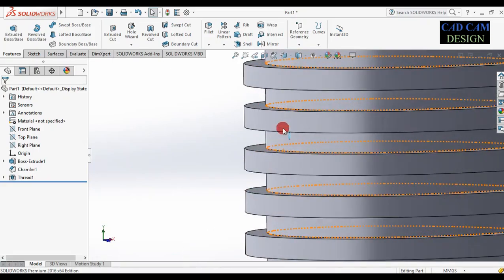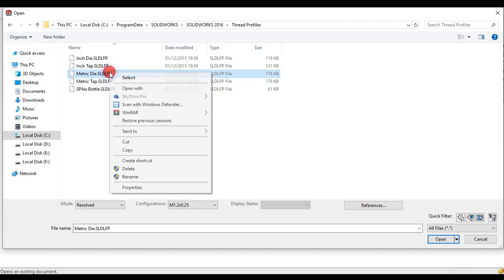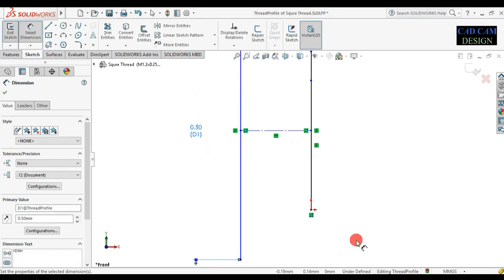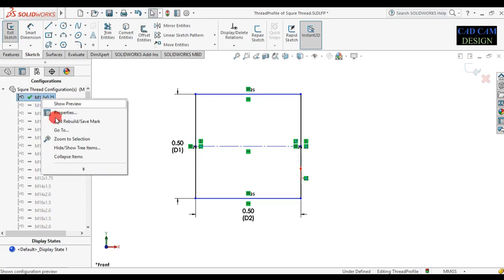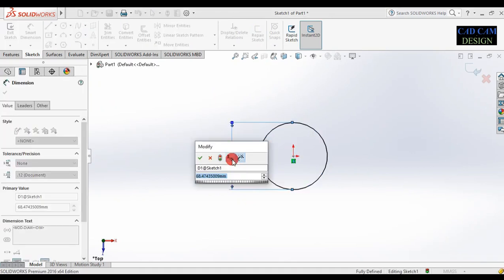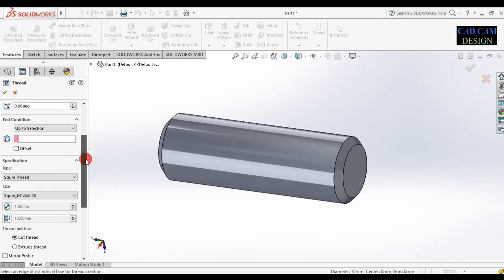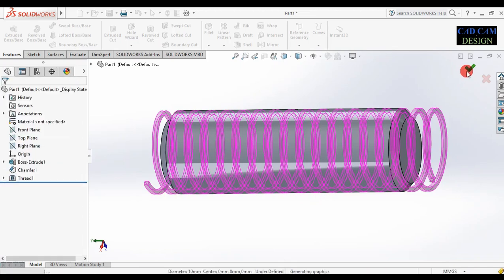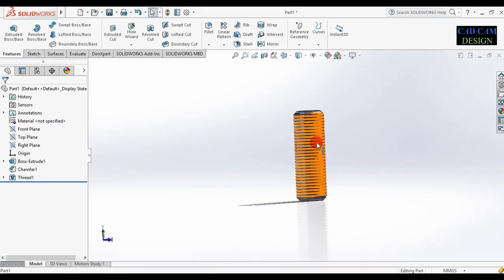HOW TO MAKE SQURE THREAD IN SOLIDWORK.(ADD THREAD PROFILE).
SOLIDWORK TUTORIAL NO #18 /  HOW TO MAKE SQURE THREAD IN SOLIDWORK.

IN THIS TUTORIAL I WILL EXPLAIN HOW TO USE THIS HOLE VIZARD FIATURE AND MAKE SQURE THREAD AND YOU CAN MAKE ALL TYPE OF THREAD USE THIS METHOD IN SOLIDWORK.

IN THIS TUTORIAL WE MAKE A 1 SQURE PROFILE IN THREAD PROFILE FOLDER.I WIL ALSO GIVE PATH OF THIS THREAD PROFILE FOLDER.

(THIS PC)---(LOCAL DRIVE_ C)---(Program Data)---(SOLIDWORKS)---(SOLIDWORKS 2016)---(Thread Profiles)

NOW GO INSIDE THIS THREAD PROFILE AND NOW COPY THIS METRIC DIE.SLDLFP FILE AND PASTE IN THIS THREAD PROFILE FOLDER.NOW RENAME THIS FILE AS A METRIC SQURE THREAD AND OPEN IT IN SOLID WORK AND EDIT THIS PROFILE AND MAKE SQURE PROFILE AND DIAMENTION OF THIS PROFILE IS 2*2 Squre shape.

IN THIS TUTORIAL WE MAKE THREAD ON OD MEANCE OUTER SURFACE OF CYLINDER

IF YOU NEED INSIDE THREAD MEANCE ID (INSIDE DIAMETER) THEN ALL PROCESS SAME BUT COPY METRIC TAP.SLDLFP THIS FOLDER AND EDIT THIS FILE AS A METRIC THREAD  SQURE AND OPEN AND EDIT AND MAKE  THREAD LOCATION IN CYLINDER INSIDE HOLE THEN SELECT THREAD AND THIS FILE THAN THREAD ARE DONE .

IF YOU CAN FACED  PROBLEM IN INTERNAL THREADS THAN COMMENT PROBLEM I WILL SOLVE YOUR PROBLEM .

IN THIS TUTORIAL WE MAKE SQURE THREAD AND THIS SQURE THREAD DIAMENTION IS PER THREAD HEIGHT AND LENGTH IS STANDARD IN VARIOUS DRAWING DIAMENTION IS LIKE THIS

0.5 * (MULTIPLY) OUR PITCH 1 MM. (IN THIS TUTORIAL FOR EXAMPLE WE

USE 1 MM PITCH)

0.5*1 =0.5

 DIFFERENT EXAMPLE

0.5*1=0.5
0.5*2 =1
0.5*10=5
0.5*20=10

(this 0.5 will be standard and pitch will be 1,2,10,20)

IN VARIOUS TIME THIS DIAMENTION IS CONSIDER LIKE THIS.

 EXAMPLE

P/2 THIS STANDERD FORMULA USE. MEANCE
1 / 2 = 0.5
2 / 2 = 1
10 / 2 = 5
20 / 2 =10

THIS DIAMENTION ARE ONLY FOR SQURE THREAD AND ALL DIAMENTION ARE IN MM.

 we will learn below tools or features (OPTIONS)   IN SOLIDWORK.

1. HOLE VIZARD FEATURE
2. THREAD
3. SQURE THREAD